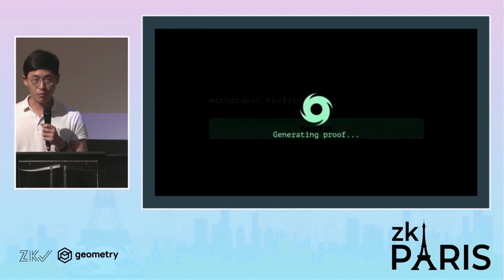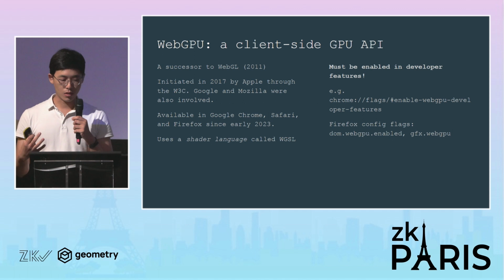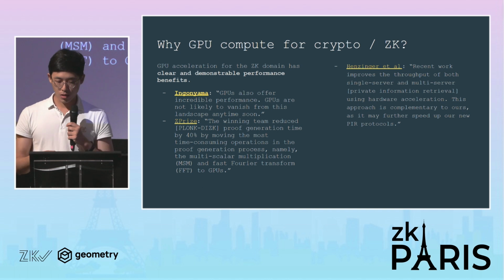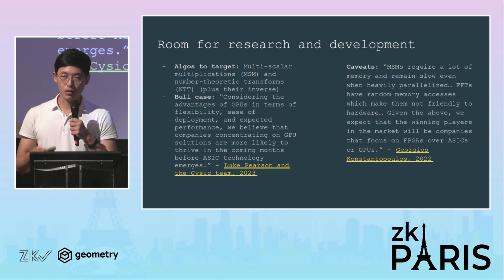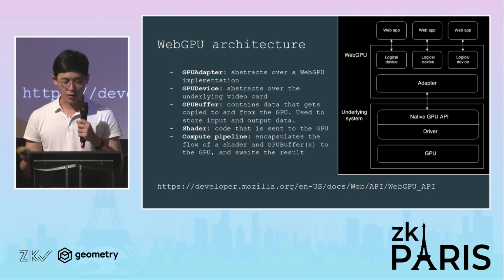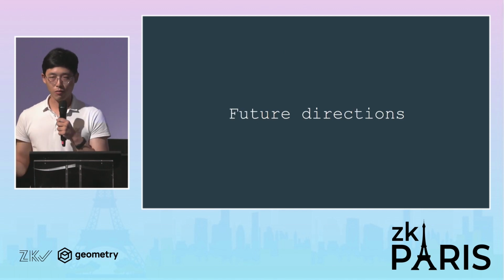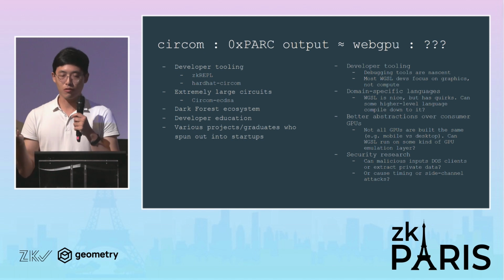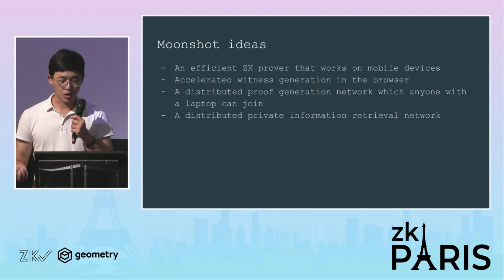ZK Paris: Koh Wei Jie - Deep Dive into WebGPU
This was recorded at the zkParis event on July 20th 2023. Presented by Geometry & ZKValidator.

In this video, Koh Wei Jie talks about Deep Dive into WebGPU